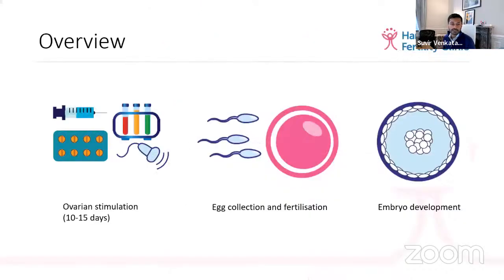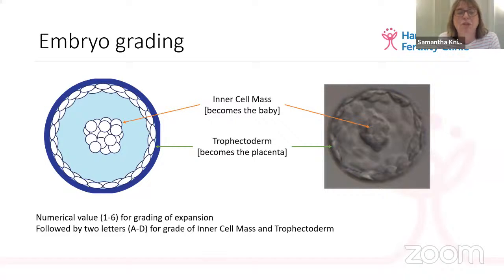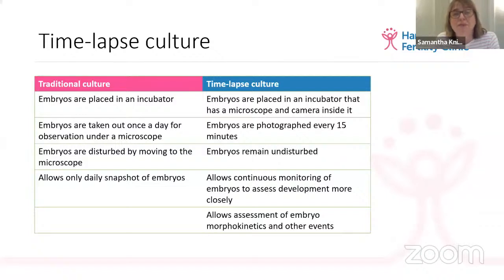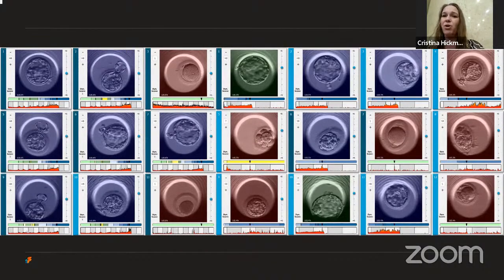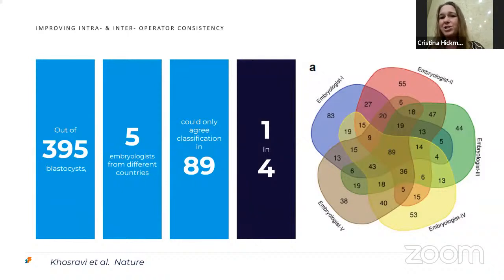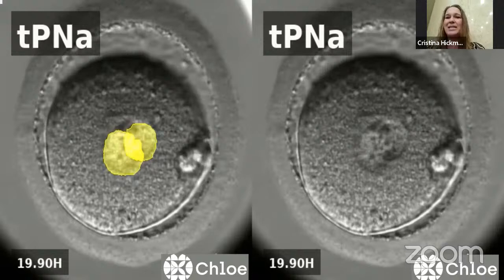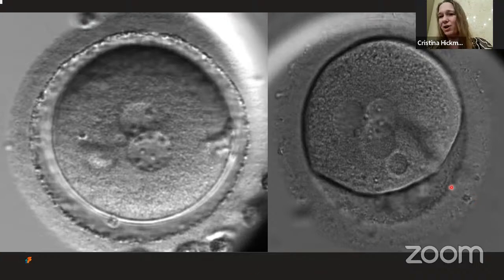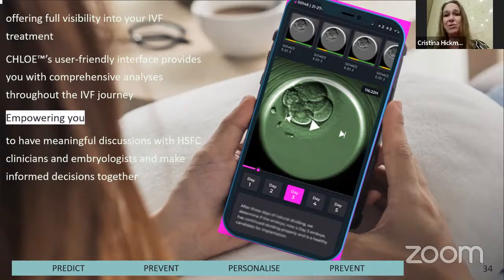Artificial Intelligence in Embryo Selection